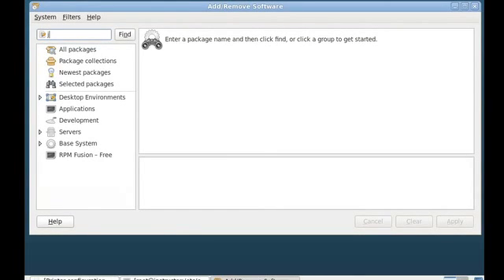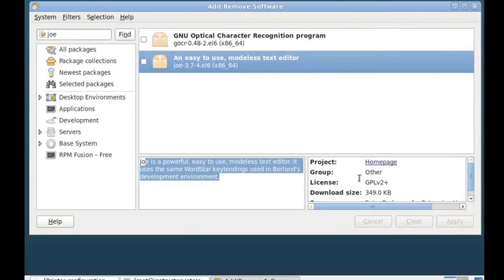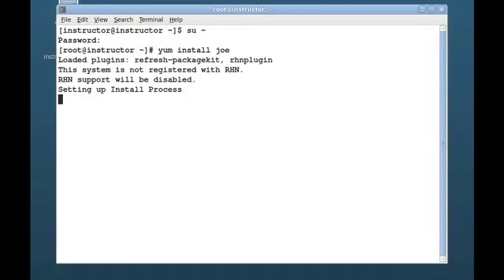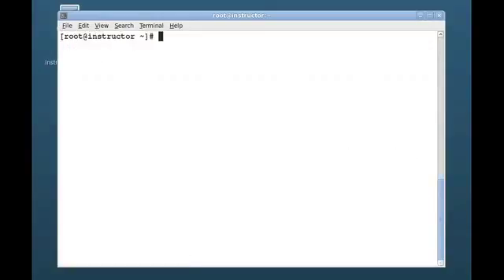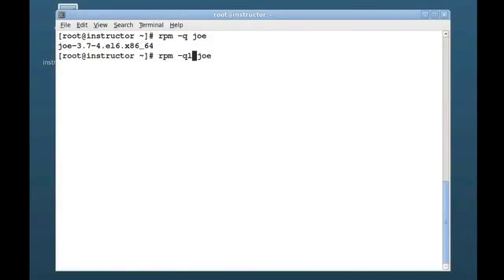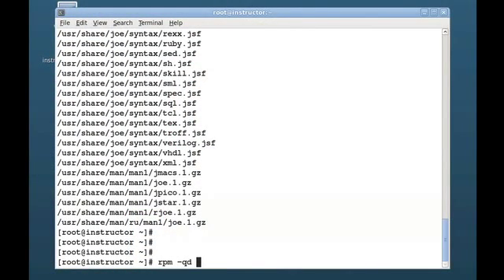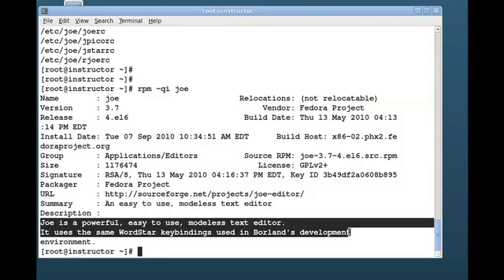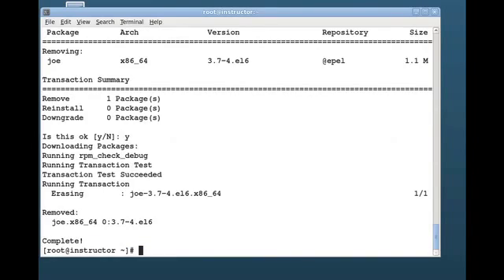Red Hat Linux Training with ExitCertified Red Hat System Administration II RH134